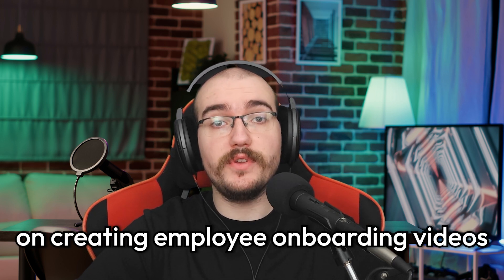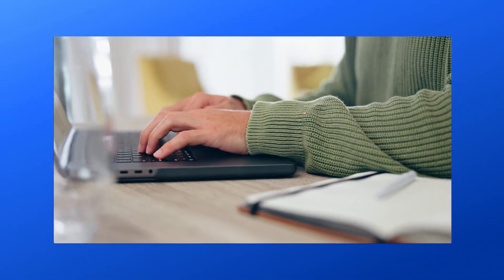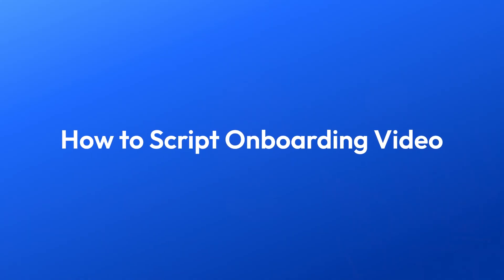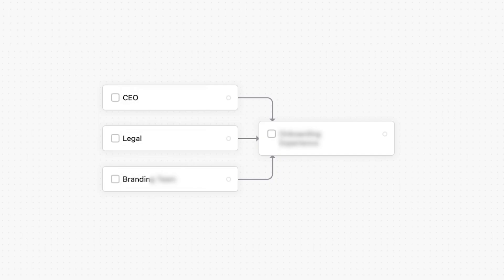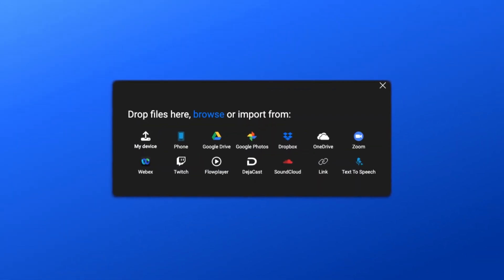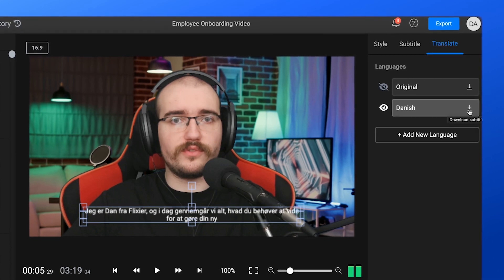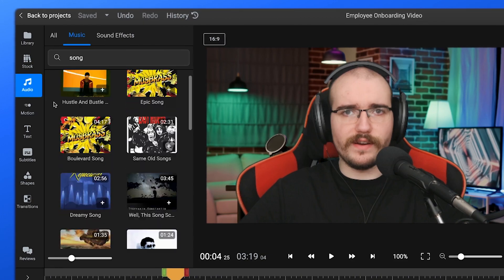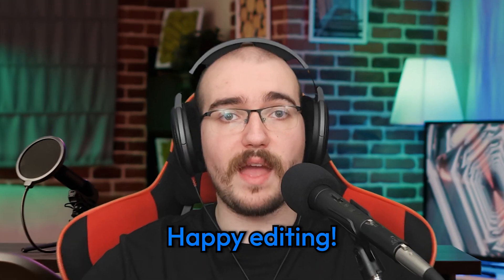Create Engaging Onboarding Videos For New Employees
Learn how to create engaging onboarding videos for new employees.

We'll discuss the importance of onboarding videos in the current corporate climate, give you some tips on how to make a good onboarding video, and provide a step-by-step tutorial on how to record, edit and produce onboarding videos quickly and easily.

👇 Chapters 👇
00:00 Intro
00:18 What are the Benefits of Onboarding Videos?
00:46 Tips to Create Effective Onboarding Videos
00:54 Tip #1: Keep it concise
01:08 Tip #2: Showcase your company culture
01:25 Tip #3: Highlight critical information for their success
01:46 How to Write Onboarding Videos
02:14 How to Record Onboarding Videos
02:38 How to Edit Onboarding Videos
04:30 How to Download & Share Onboarding Videos
04:44 Outro
04:55 Create your onboarding video today!